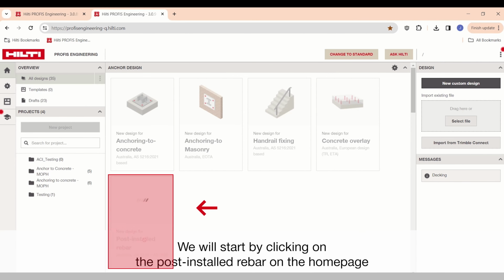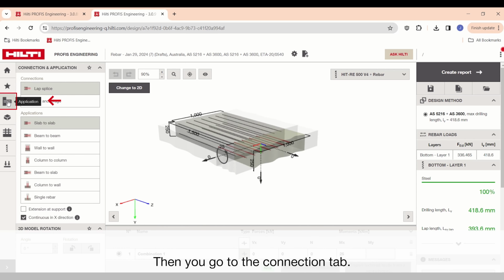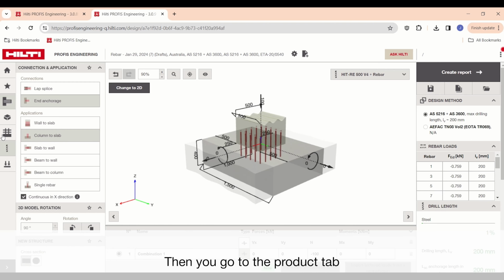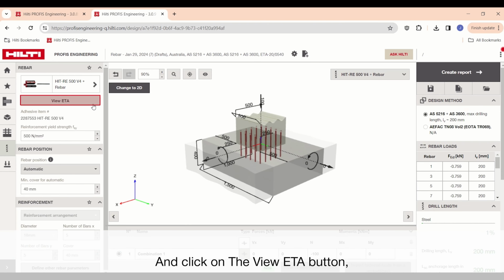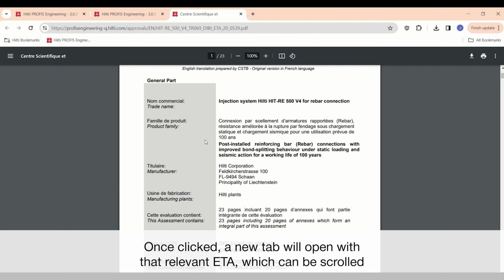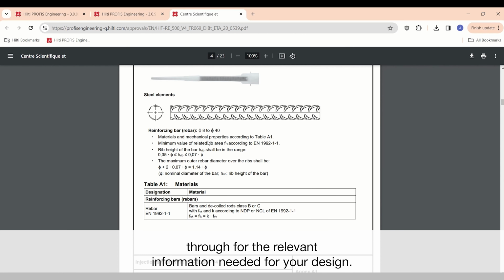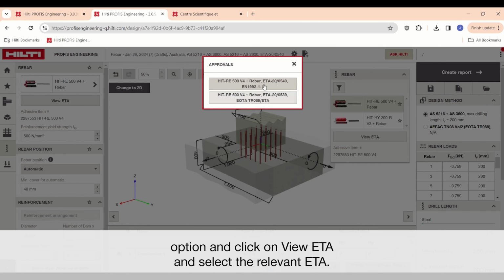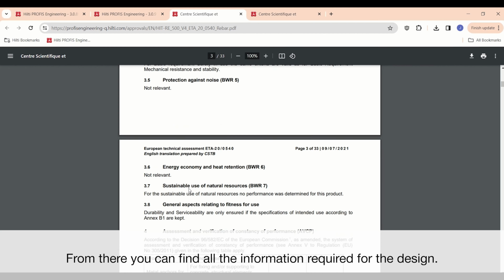How to access ETA approvals within the PROFIS Engineering software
Ensuring code compliance is crucial for creating reliable structural designs, and ETA approvals play a vital role in doing that.

Our new PROFIS Engineering tutorial guides you through the step-by-step process of accessing these approvals within the software while adhering to relevant standards.

Watch the video to learn how to do it.